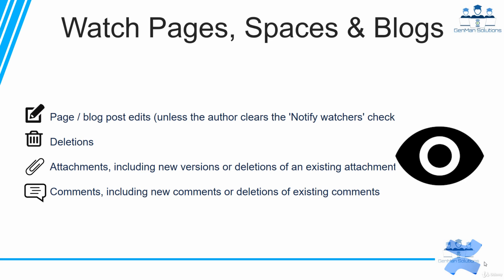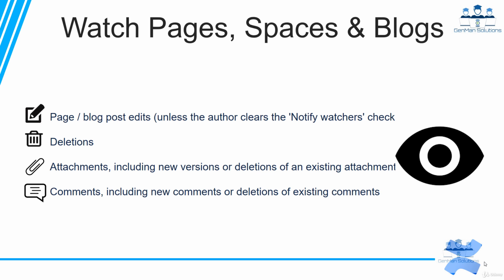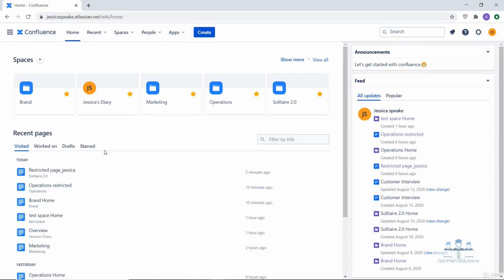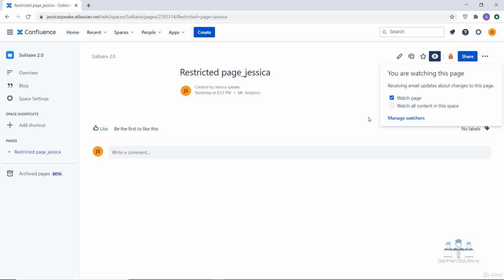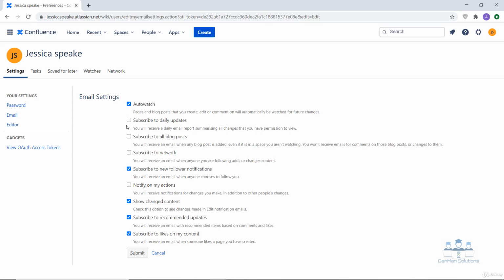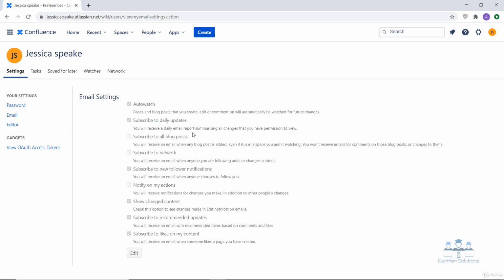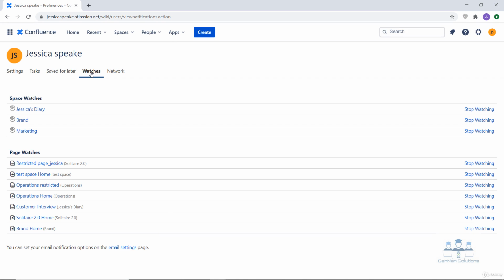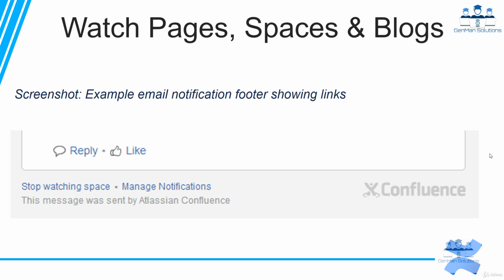Atlassian Confluence Masterclass 2020 Lecture 38 Watch Spaces, Pages & Blog Posts